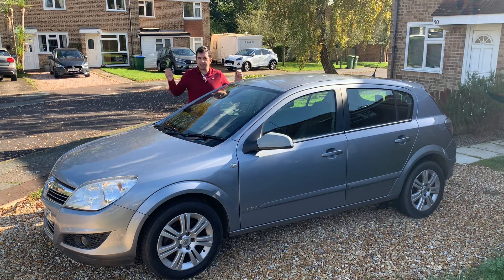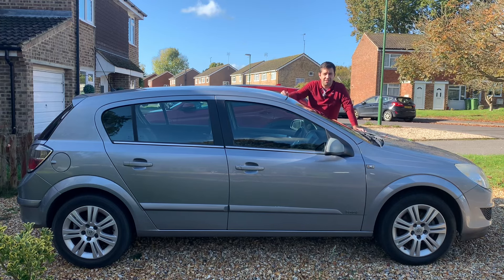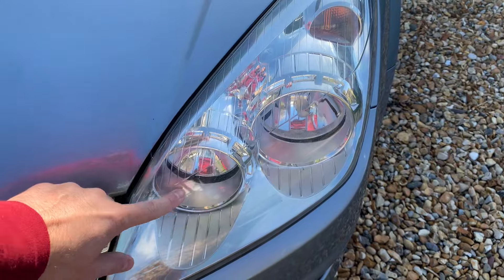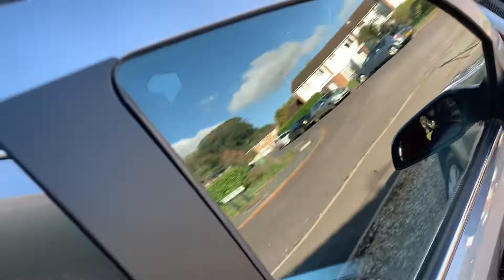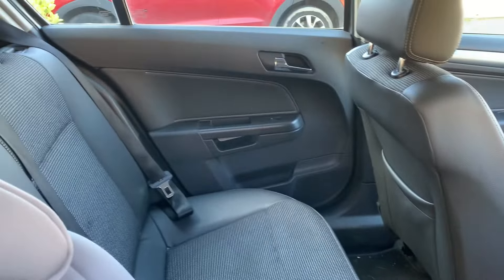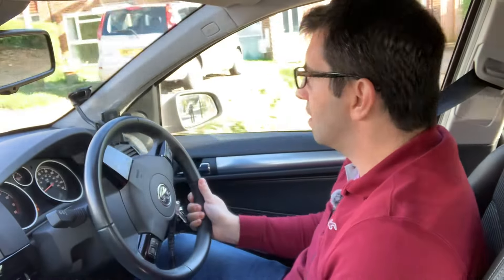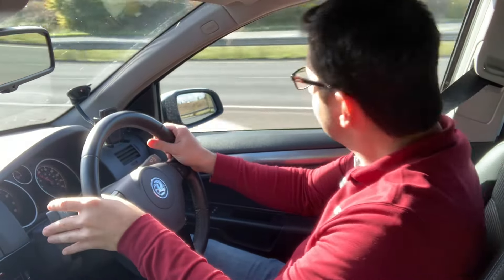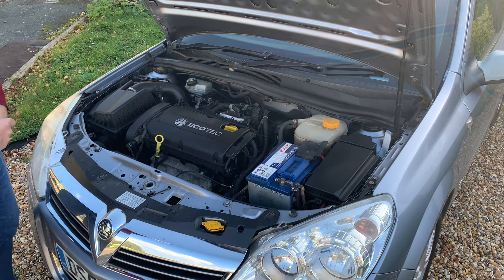I NEVER OWNED A VAUXHALL BEFORE!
After I sold the Renault scenic, I needed to get a new daily driver that was cheap, practical, nice to drive... and that I could really enjoy! I got out of my Ford Focus comfort zone and hit myself a Vauxhall Astra H 1.8 Design and here are my first impressions after driving it for a week.